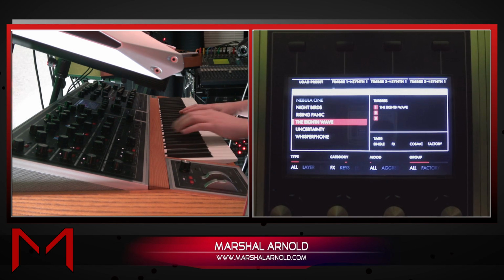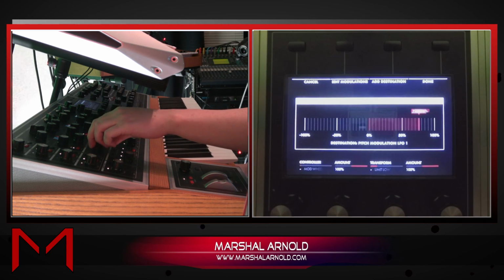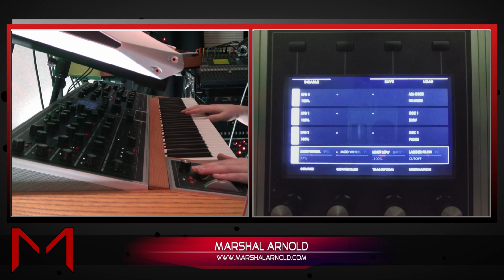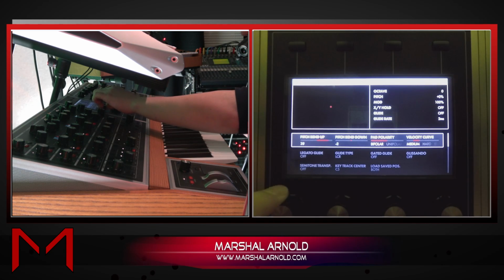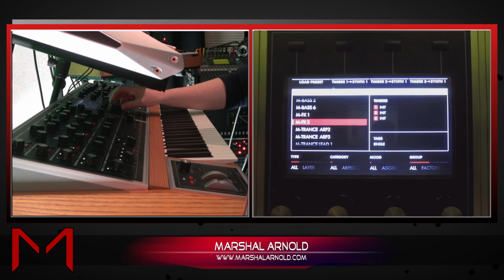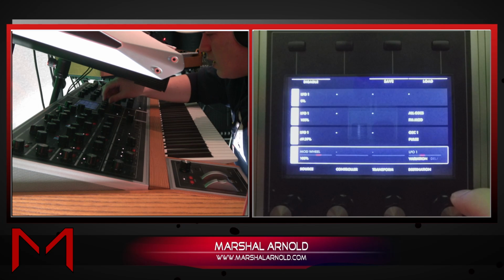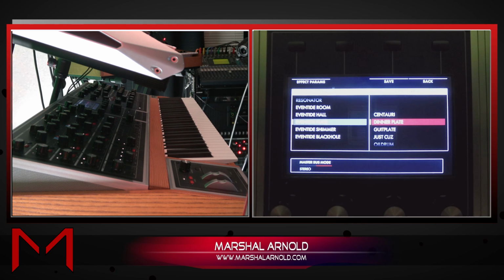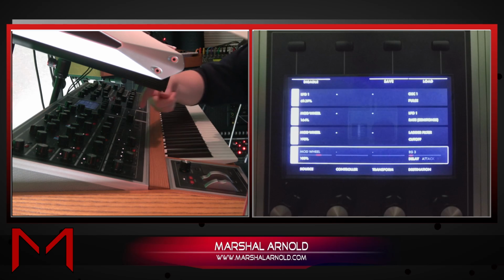MOOG ONE MONDAY! - Live Stream 11/12/2018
Today I wanted to check out some of the FX patches in the Moog One Presets, possibly work on creating a riser of some kind and also try to sequence the Moog One Arpeggiator in a track I stated on Saturday during my live stream.

NEWS!! I was recently a guest on the Echo Kast Podcast with fellow synth enthusiast Echo Kraft! Be sure to check out the show below!

Looking for the Bumper music I made some weeks ago? Grab the Bumper Music pack below! I will be updating this pack so keep checking with the channel for updates!